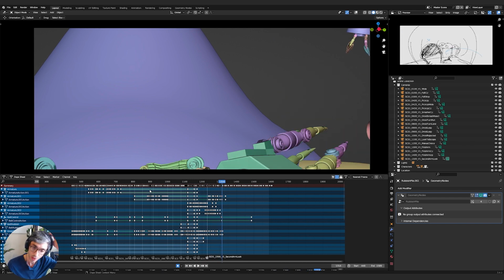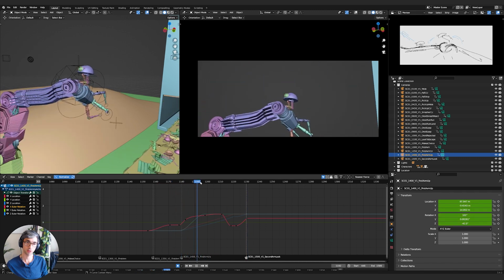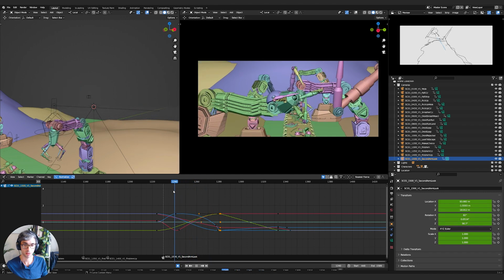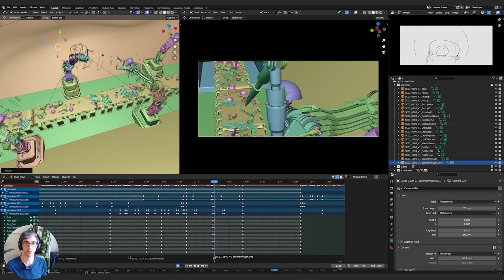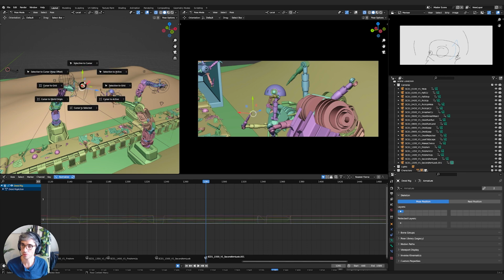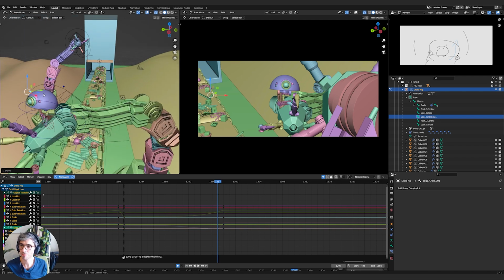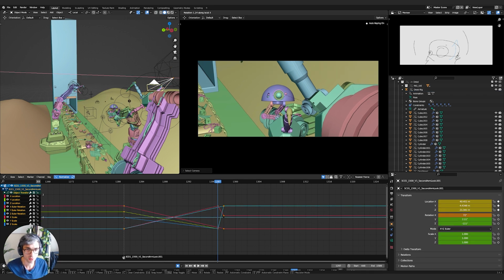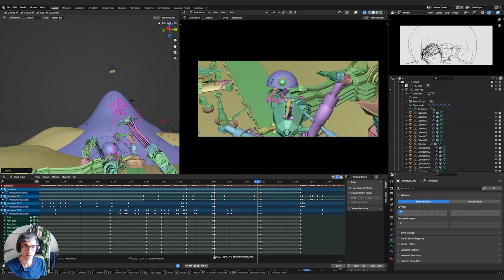Animating a Blender Short Film Live - "Dump Run" Part 25